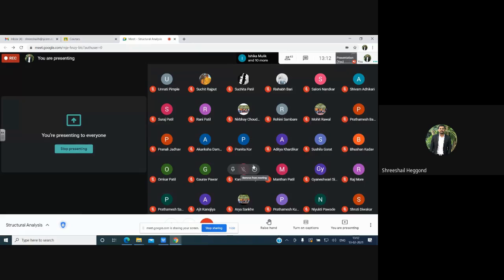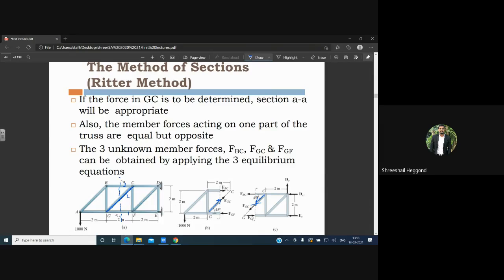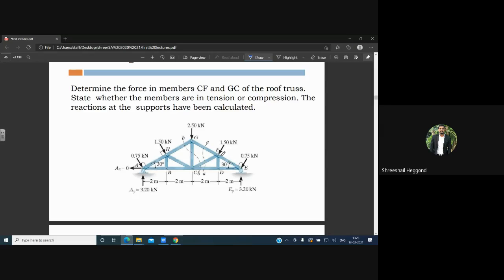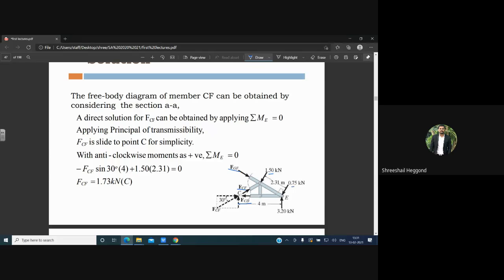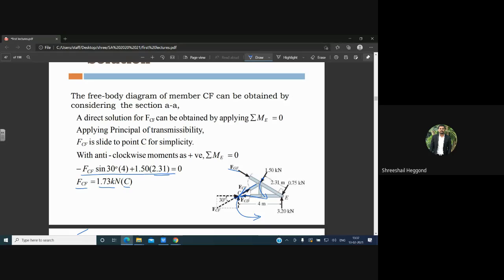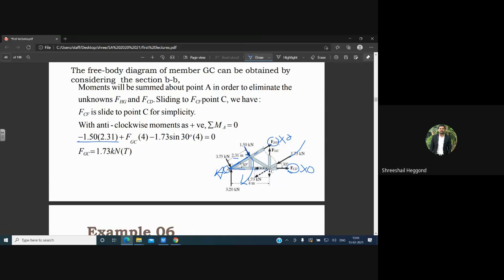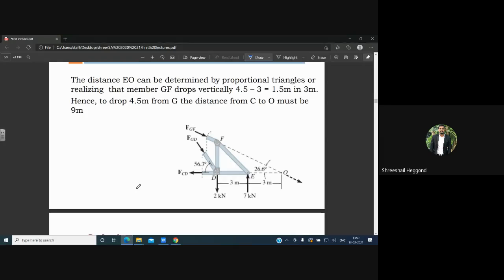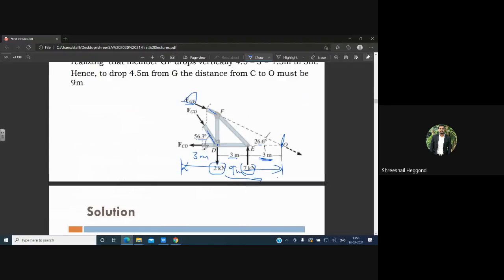Structural Analysis Truss analysis by section method